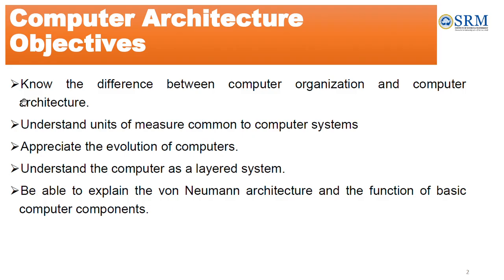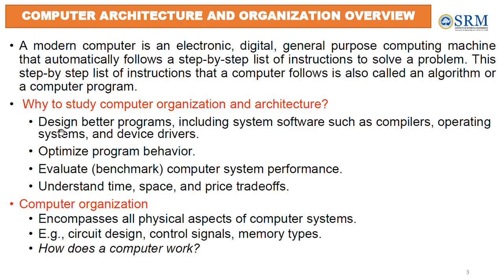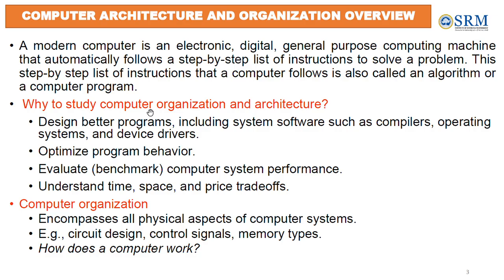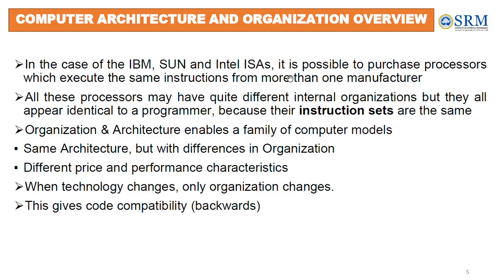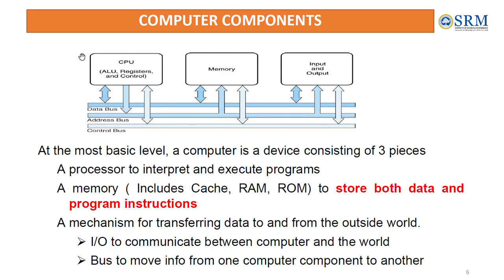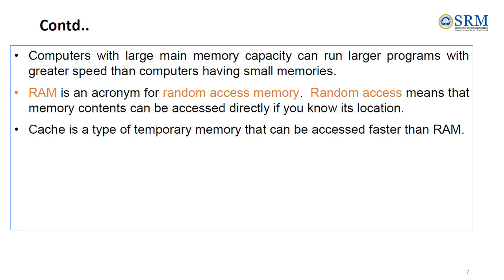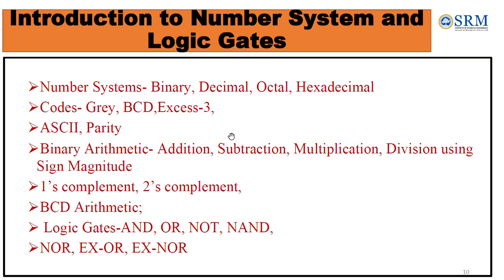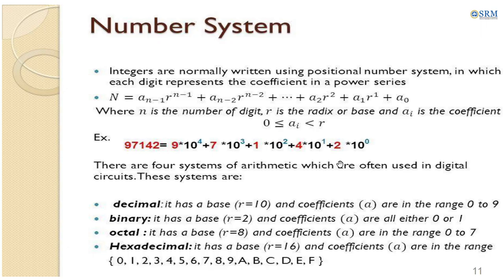Lecture1: COA_Introduction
Introduction to Computer Organization and Architecture